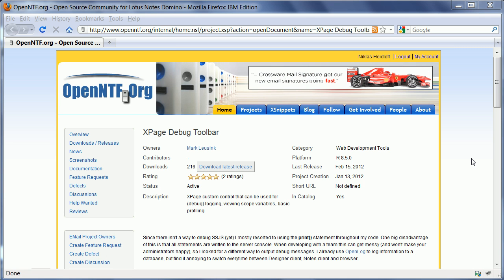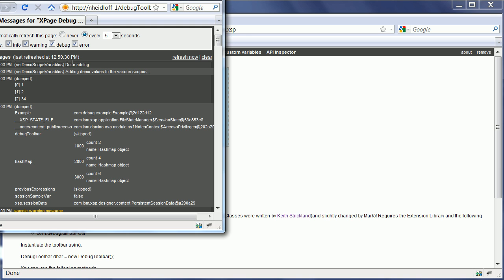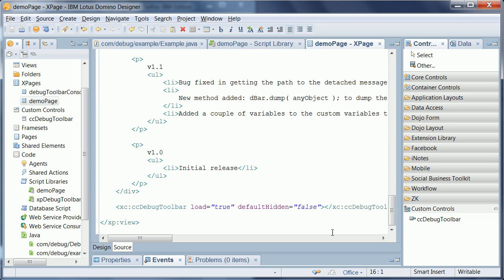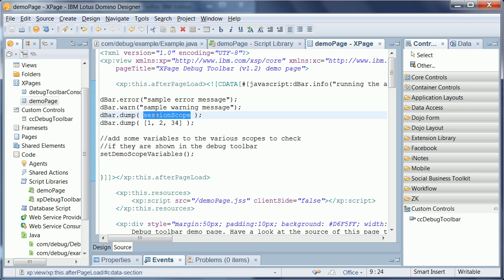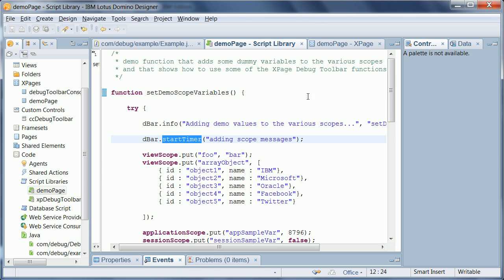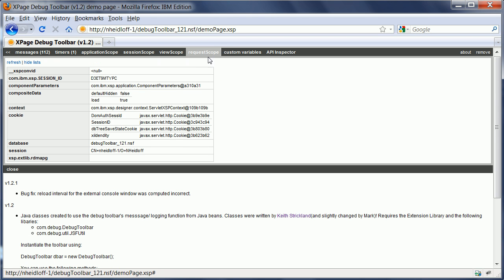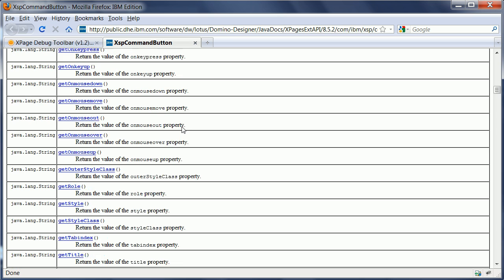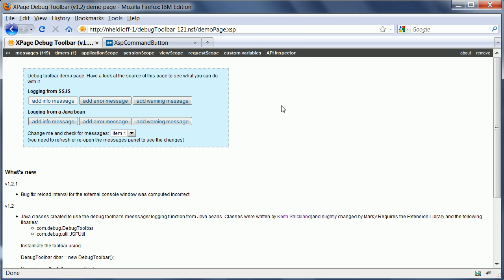OpenNTF Project: XPage Debug Toolbar